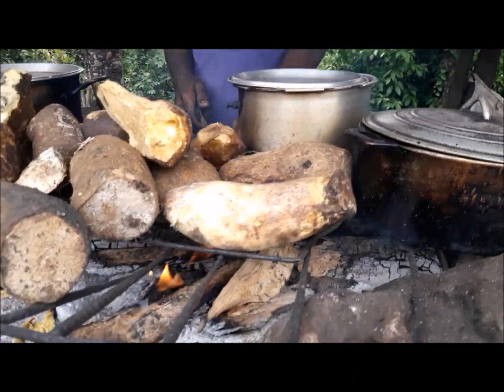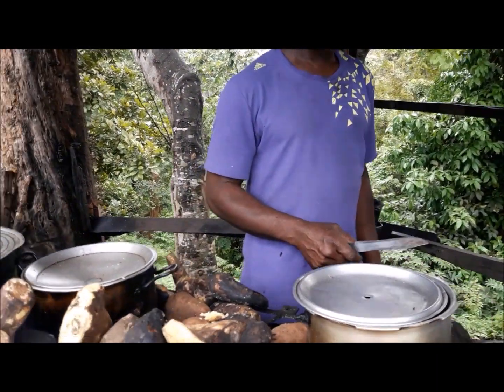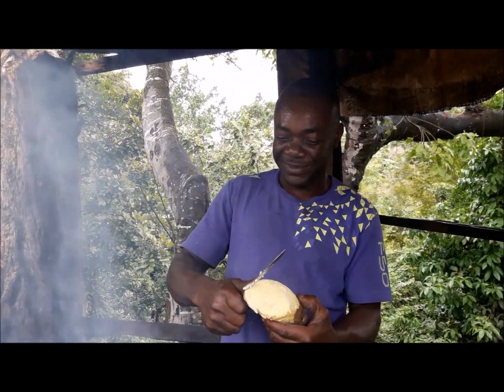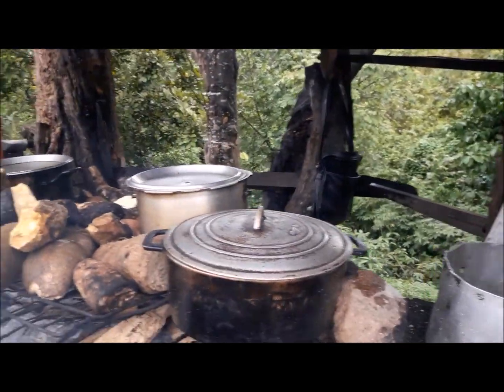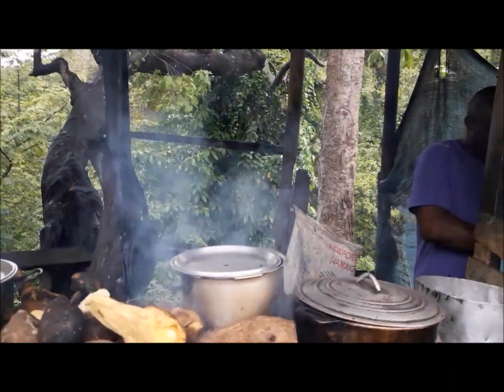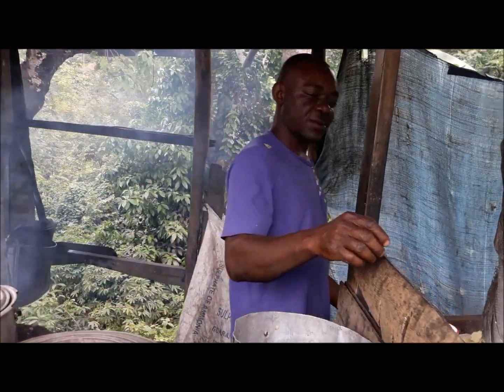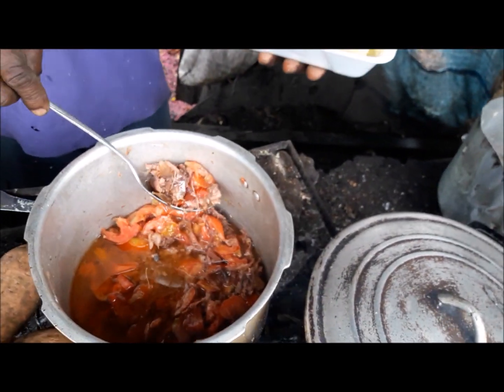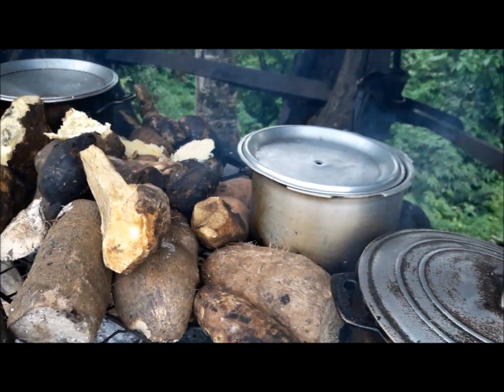Video: Roasted Yam - Jamaican Style!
Loved it! It took me 5 hours in total to get to Albert Town in Trelawny and back for this experience today, but it was totally worth the effort, absolutely loved it.

I met with Jermaine,  a local roast yam vendor, who among other things, demonstrated the roasting of Yam, one of Jamaica's most love exports.  Of course, I had to make sure my dish was secured first :-)

Regards,
Wellesley Gayle
Founder, My-Island-Jamaica.com